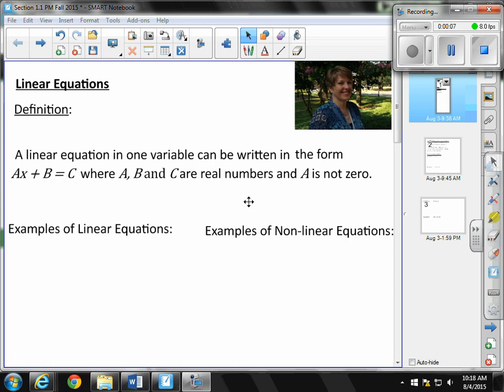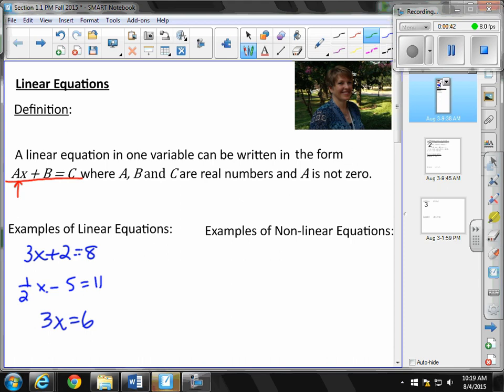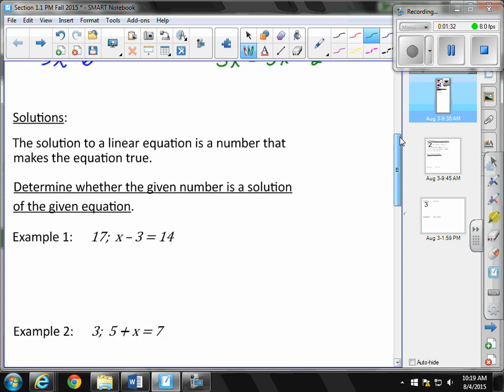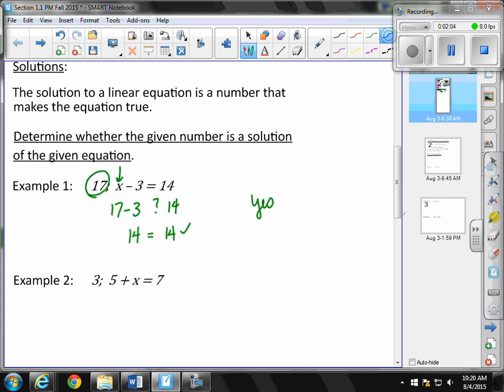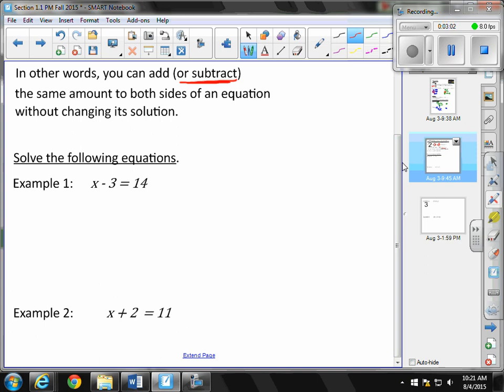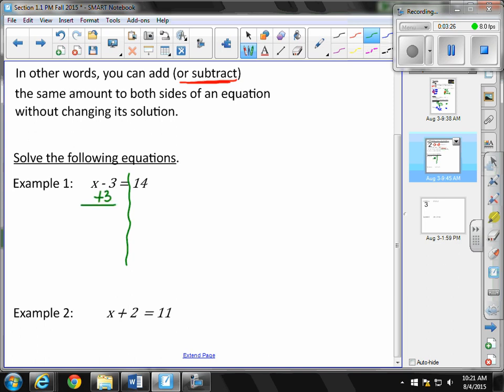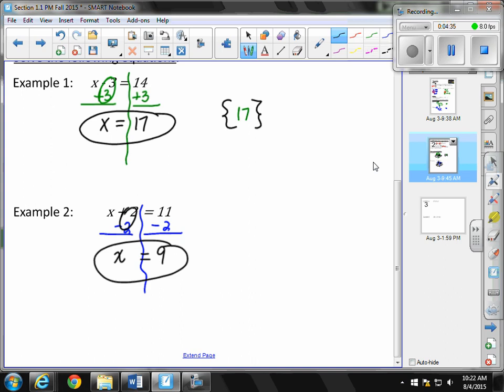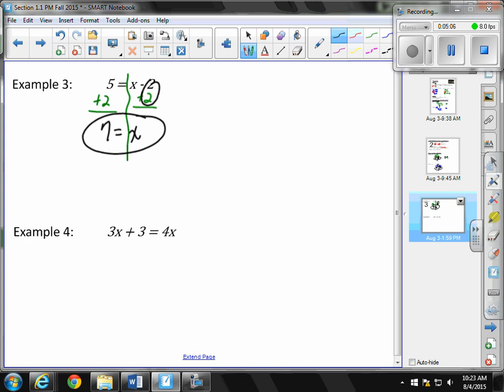Video 1 1a August04 1024